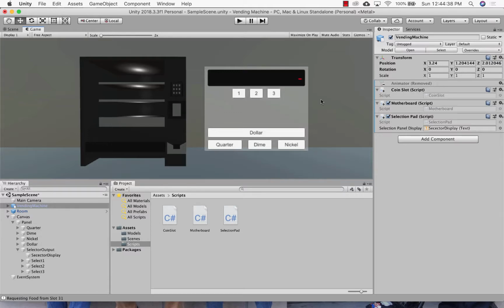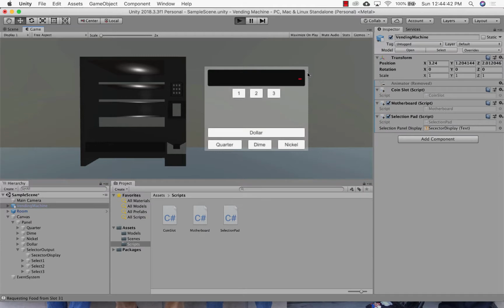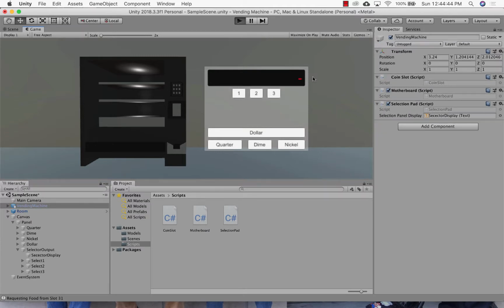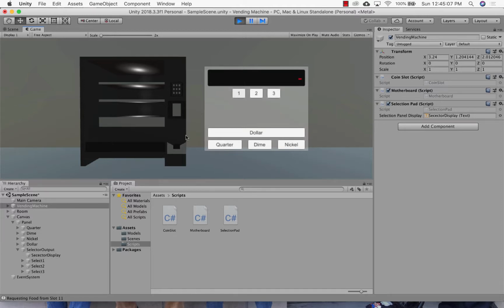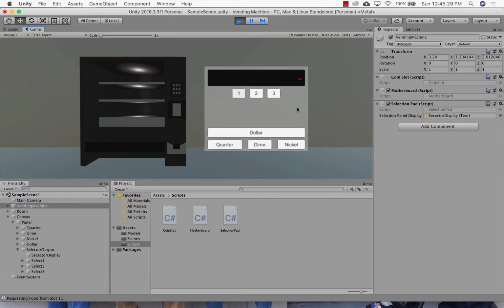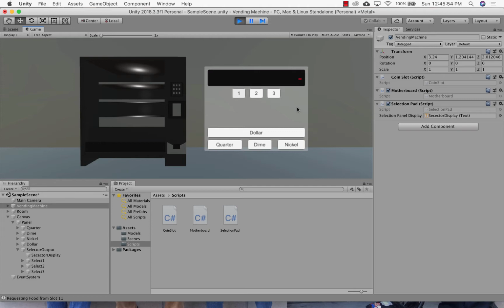Unity Composition Video 9